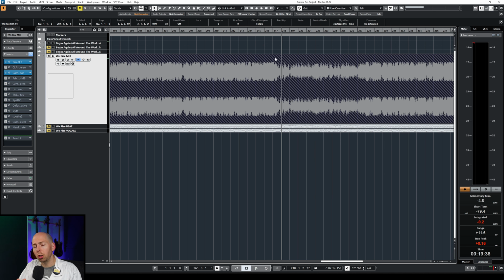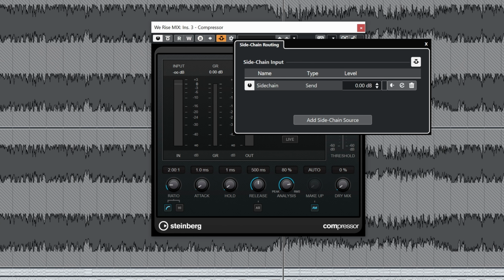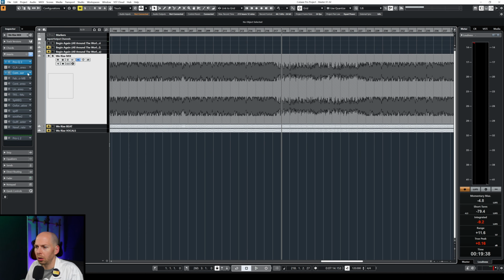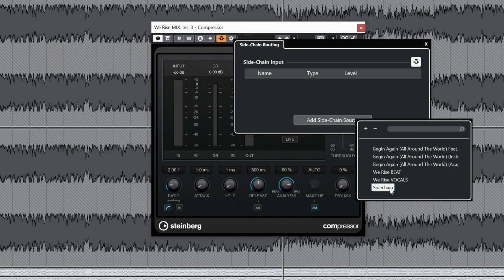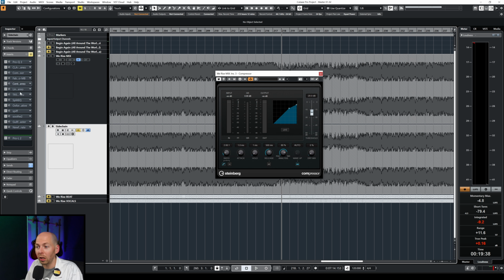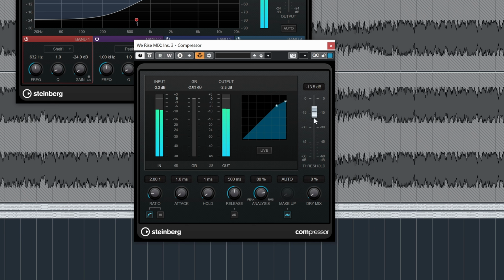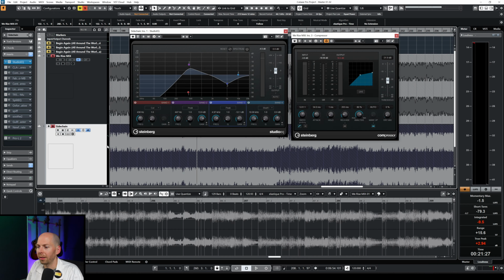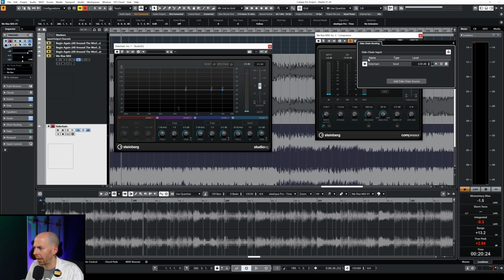Punchy Kicks Without Compression? Try This Sidechain Trick!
In this video, I share my secret to unlock CUSTOM SIDECHAINS for your plugins in virtually ANY DAW! This will make your plugins much more powerful and give you additional control over your mixes that you didn't have before.

⌚TIMESTAMPS⌚
00:00 - Sidechain Hack in Cubase
00:33 - Download My Favorite FREE Plugins Guide!
00:44 - How to set up Sidechaining Trick in Cubase
01:31 - Why this sidechain hack is so powerful
02:01 - Sidechaining demonstration for punchy kicks
02:52 - Muting sidechain track